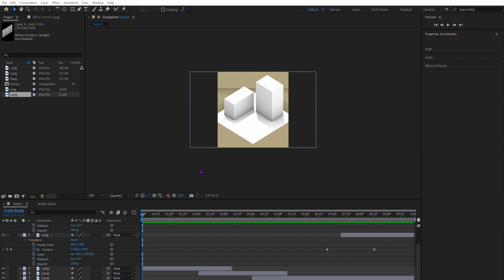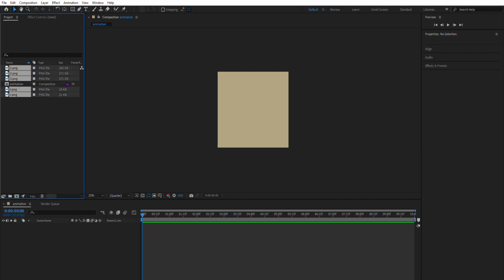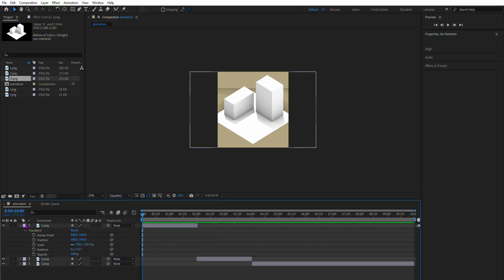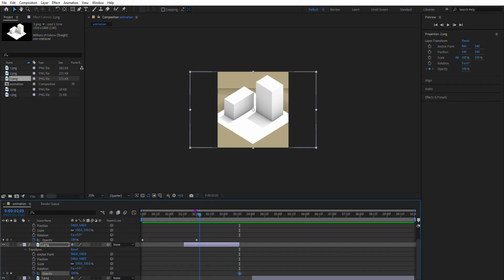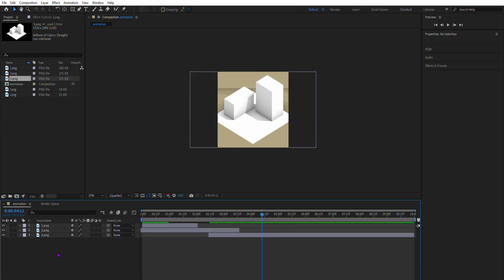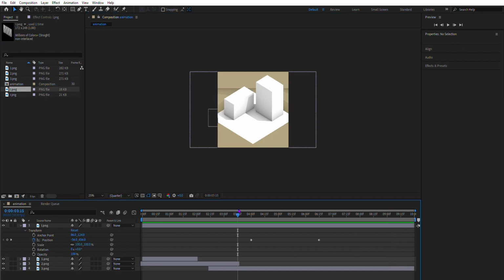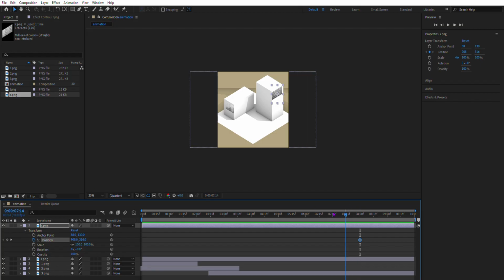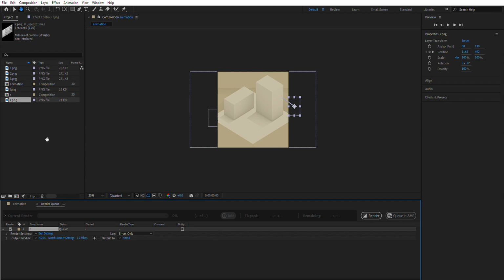Adobe After Effects for Architectural Diagram Animation